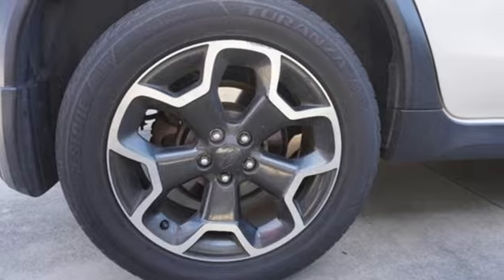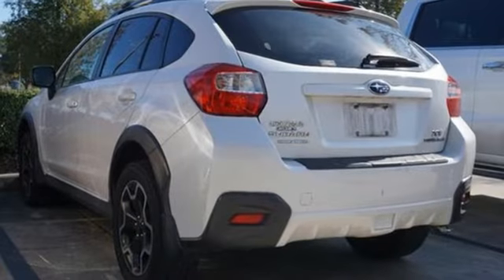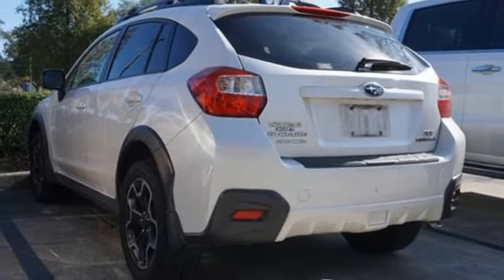Used 2014 Subaru XV Crosstrek Brandon FL Lakeland, FL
Year: 2014
Make: Subaru
Model: XV Crosstrek
Trim: Premium
Engine: 4 Cylinder Engine
Transmission: lineartronic cvt
Color: Satin White Pearl
Interior: Ivory
Mileage: 140917
Stock #: 7D44174B
VIN: JF2GPACC7E8203161
*Carfax Accident Free*, All Routine Maintenance Up to Date, Local Trade, XV Crosstrek 2.0i Premium, 2.0L 16V DOHC, All Weather Floor Mats, Auto-Dimming Mirror w/Compass, Matte Black Splash Guards, Popular Package #1, Rear Bumper Cover, Rear Seat Back Protector. Recent Arrival! CARFAX One-Owner. 2014 Subaru XV Crosstrek 2.0i Premium Satin White Pearl 25/33 City/Highway MPGTO KEEP YOU SAFE, WE DELIVER!BUY ONLINE-TEXT-EMAIL-CHAT-PHONE AND WE WILL DELIVER YOUR NEXT VEHICLE TO YOUR DOOR!FROM OUR SALES FLOOR TO YOUR DOOR!IT'S THAT EASYCLEAN AND SANITIZED.Awards: * 2014 IIHS Top Safety Pick Equipped with Popular Package #1 (All Weather Floor Mats, Auto-Dimming Mirror w/Compass, Matte Black Splash Guards, Rear Bumper Cover, and Rear Seat Back Protector), XV Crosstrek 2.0i Premium, 2.0L 16V DOHC, 17 x 7.0JJ Aluminum Alloy Wheels, 4-Wheel Disc Brakes, 6 Speakers, ABS brakes, Air Conditioning, Alloy wheels, AM/FM radio, Brake assist, Bumpers: body-color, CD player, Cloth Upholstery, Driver door bin, Driver vanity mirror, Dual front impact airbags, Dual front side impact airbags, Electronic Stability Control, Four wheel independent suspension, Front anti-roll bar, Front Bucket Seats, Front Center Armrest, Front fog lights, Front reading lights, Heated door mirrors, Heated Front Bucket Seats, Heated front seats, Illuminated entry, Knee airbag, Low tire pressure warning, MP3 decoder, Occupant sensing airbag, Outside temperature display, Overhead airbag, Panic alarm, Passenger door bin, Passenger vanity mirror, Power door mirrors, Power steering, Power windows, Radio data system, Radio: AM/FM Stereo w/Single Disc CD, Rear anti-roll bar, Rear window defroster, Rear window wiper, Remote keyless entry, Roof rack: rails only, Security system, Speed control, Speed-sensing steering, Split folding rear seat, Spoiler, Steering wheel mounted audio controls, Tachometer, Telescoping steering wheel, Tilt steering wheel, Traction control, Trip computer, and Variably intermittent wipers.

Address:
11020 Causeway Boulevard